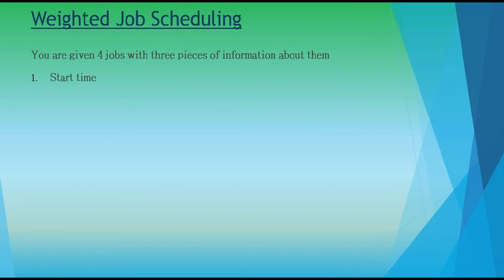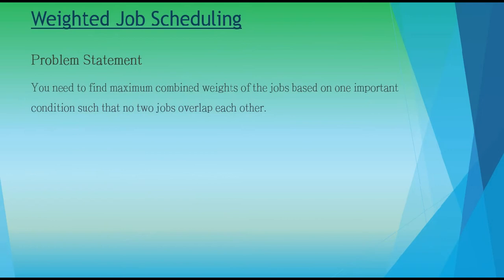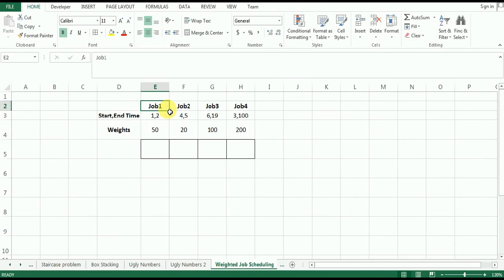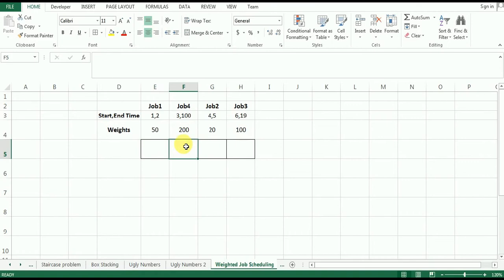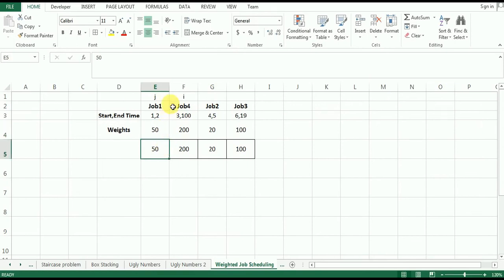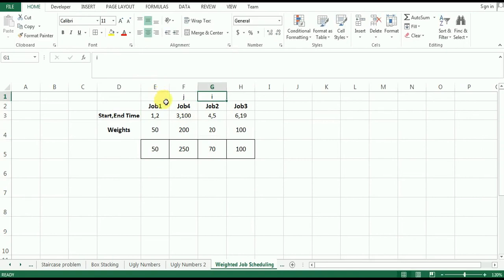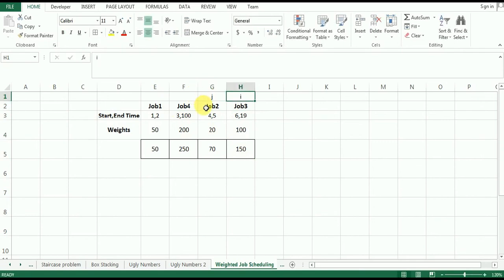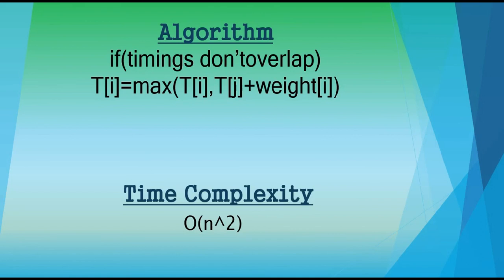Step by step guide to solve weighted job scheduling problem using Dynamic Programming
Welcome to another video of Joey'sTech in which I will teach you the weighted job scheduling problem using dynamic programming.

If you know already how to solve longest increasing subsequence using dynamic programming then weight job scheduling dynamic programming problem will be a
piece of cake for you but if you don't then here's a link from Joey'sTech of a step by step explanation of the longest increasing subsequence problem using
dynamic programming.

Now, let me tell you a little bit about the problem of weighted job scheduling.

You're given N jobs with three elements of information attached to each and every one of them. The 3 elements are -

1. Start time of the job
2. End time of the job.
3. Weight of the job.

So, let's say we have jobs
J1{1,2,50}
J2{3,4,200}
J3{5,100,20}
J4{6,19,100}

Then you need to find the maximum weight of the subset of jobs such that no two jobs from that subset overlap with each other which means
that the start-end time of two jobs must not cross each other.
In the example above, our answer is going to be 350 which is formed by adding the weights of Jobs J1,J2 and J4. So, the subset of jobs which is an answer to the
weighted job scheduling problem contains J1,J2,and J4. The important thing to notice here is that the times of J1{1,2} doesn't overlap with J2{3,4}. Neither
J2{3,4} overlaps with J4{6,19}.

An alternative subset could be J1,J2, and J3 with the combined weighted job as 270 but since, we are searching for the maximum weight hence this particular subset
will not be taken into consideration.

So, now you can watch this video of Joey'sTech dynamic programming tutorial to learn to solve weighted job scheduling using dynamic programming.